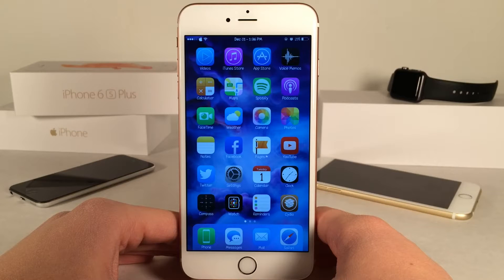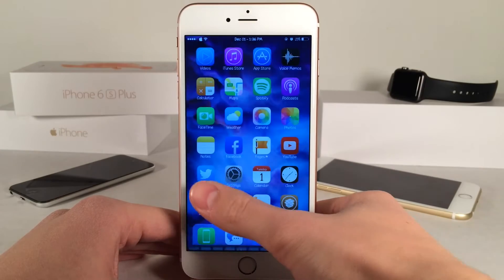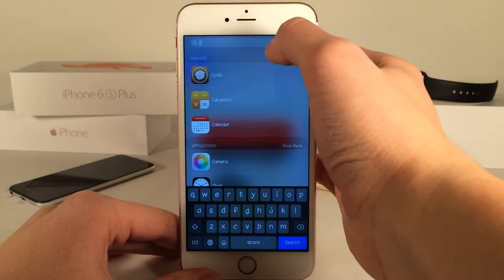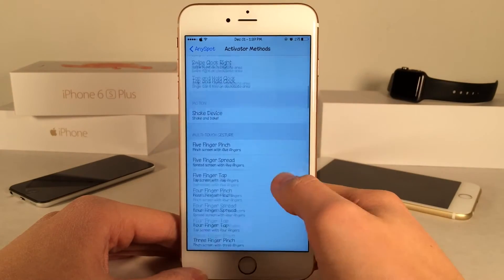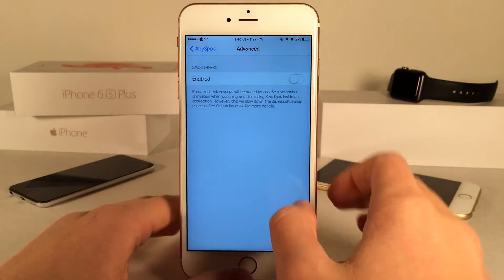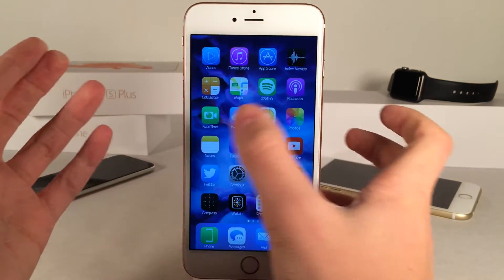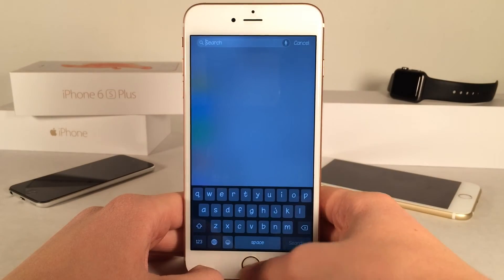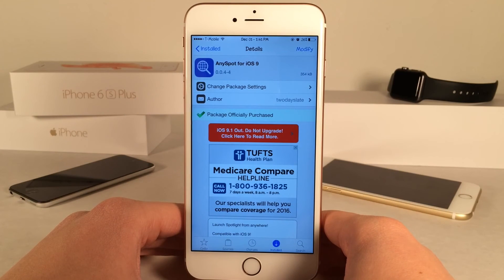Cydia Tweak: AnySpot for iOS 9 - Access Spotlight search anywhere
Tweak Name: AnySpot for iOS 9
Price: $2.99
Author: twodayslate
Author's twitter account: